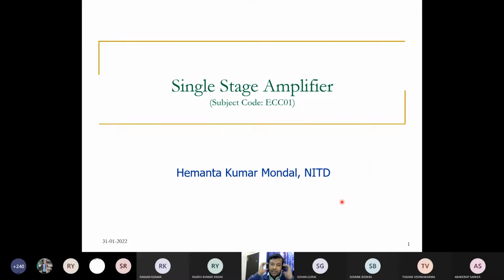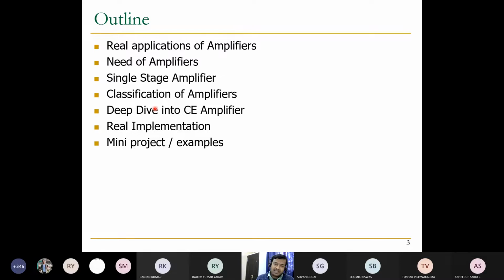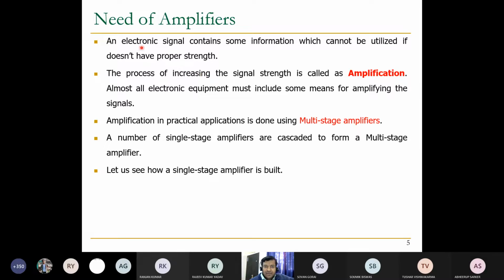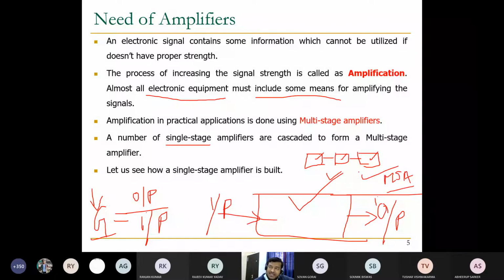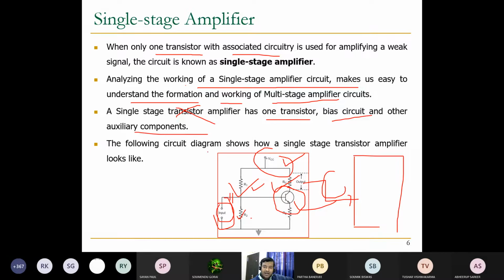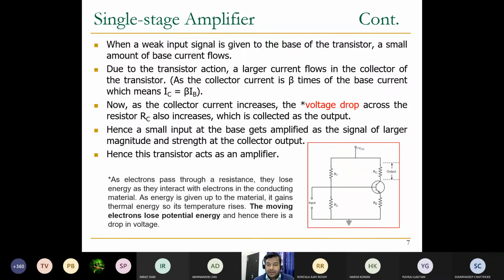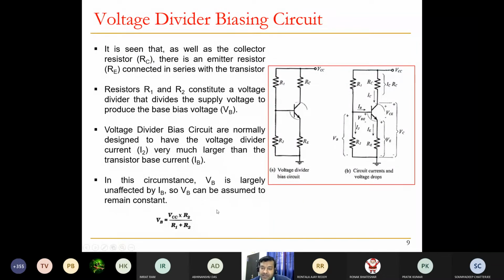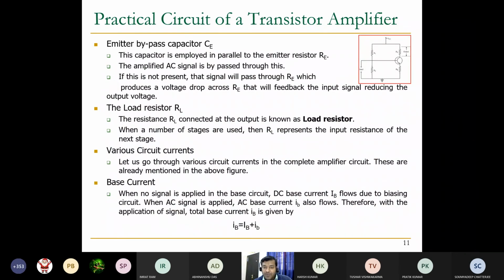ECC01 HKM on 2022/01/31 Lecture 1 on Amplifier